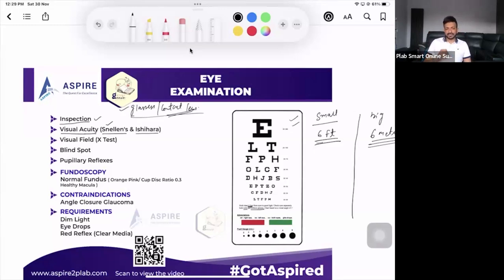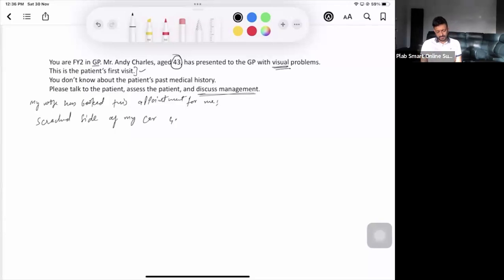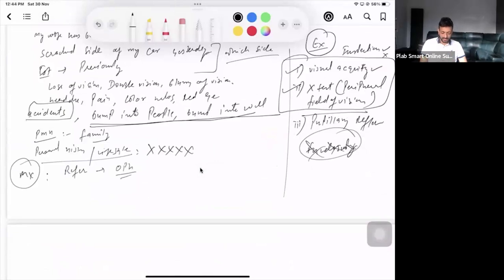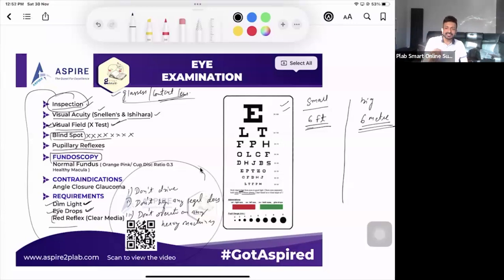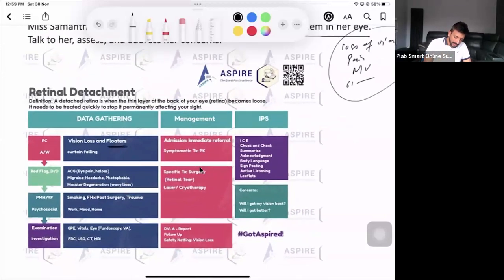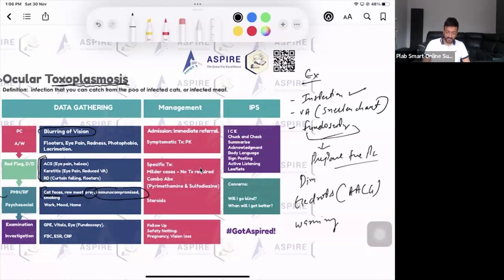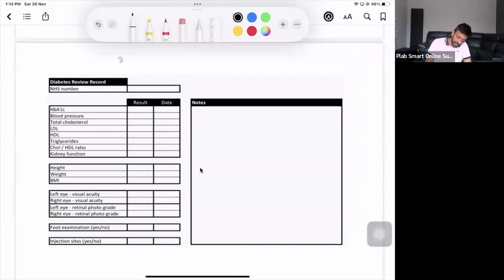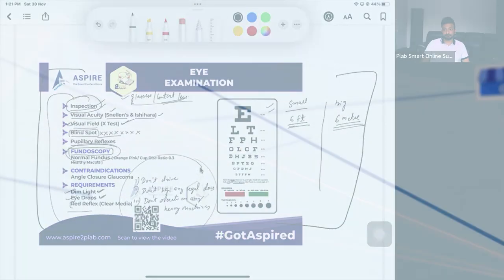Mastering Eye Examination for PLAB2/UKMLA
This video provides an in-depth tutorial on Eye Examination, including step-by-step guidance and essential techniques for diagnosing eye conditions. Tailored for PLAB2/UKMLA aspirants.